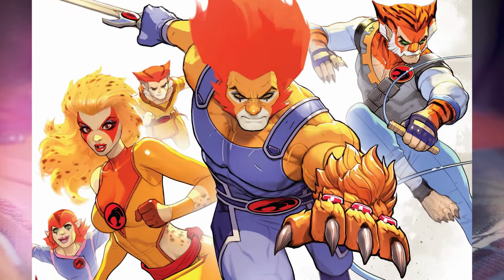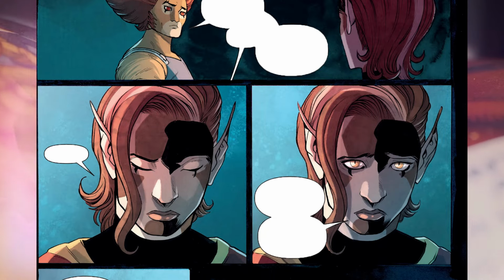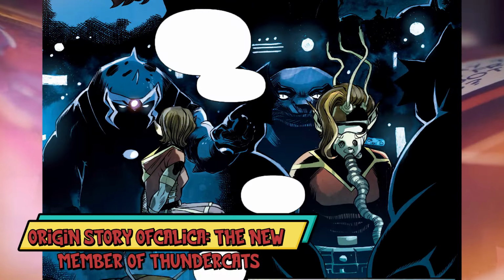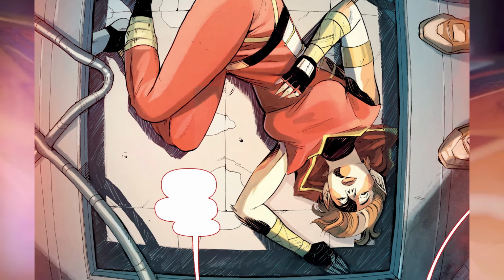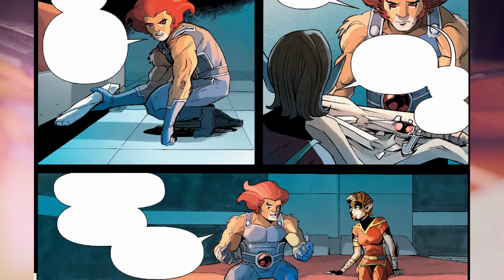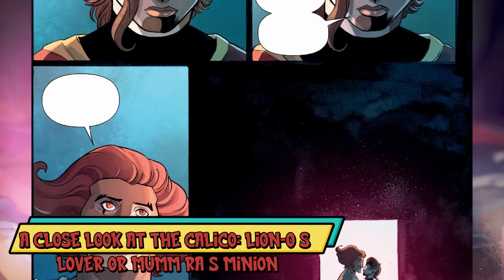Calica Origins - Lion-O’s New Potential Love Interest & New Mysterious & Powerful Thundercats Ally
Lion-O's got a new lady friend!  This video dives into the mysterious Calica, a potential love interest with a powerful secret.  We'll explore her origins, shrouded in myth and legend, and what connection she might have to the Thundercats.  Is Calica a friend or foe?  Her control over thunder could prove invaluable in the fight against Mumm-Ra, but can Lion-O trust her completely?  Speculation flies as we analyze Calica's motivations and her potential role in the future of Thundera!